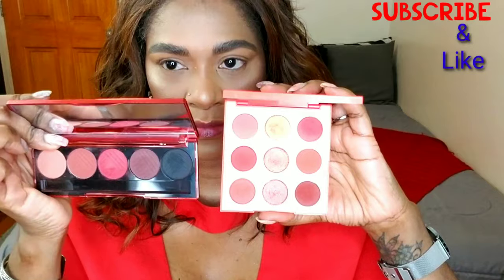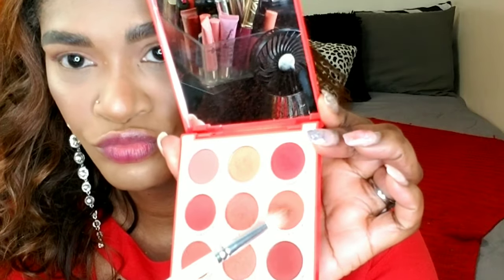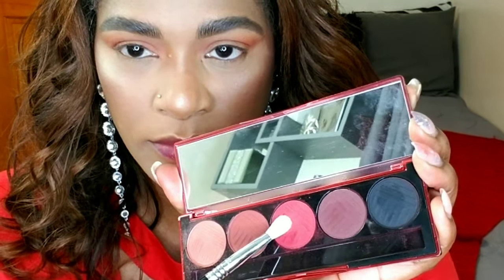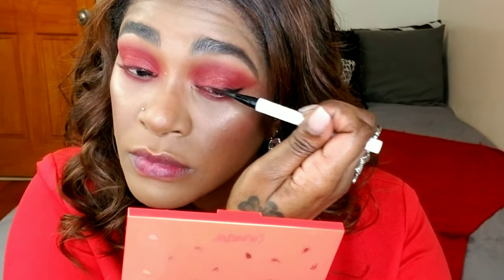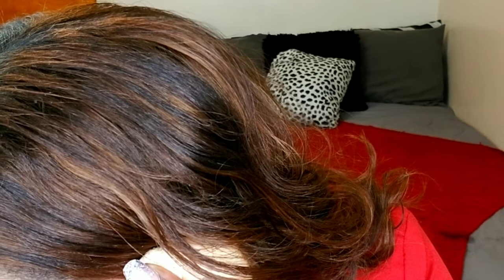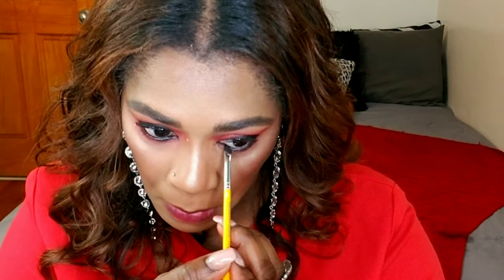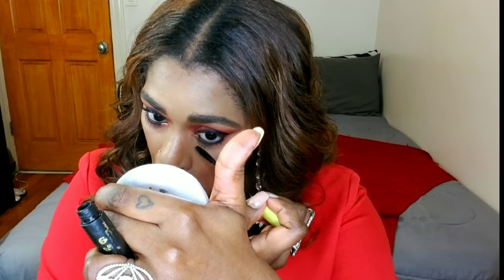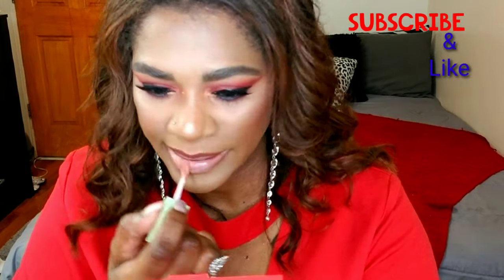How You Wear Red Eye shadow for The HOLIDAYS.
Hey my loves,TODAY , i did the simpliest,easiest red eyeshadow look for the holidays. It's classic in my opinion and just in time to get into the holiday spirit. Check out the first part of this look

Products used
dose of colours blushing berries palette
colourpop squeeze me palette
aoa lashes from shopmissa
pixie beauty liquip lip in bare beauty
mac under aged lip gloss